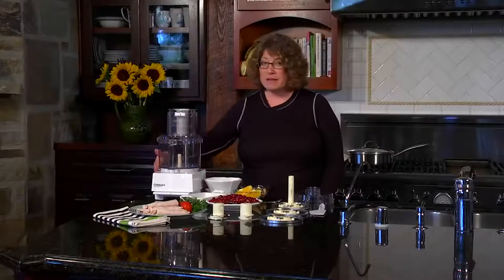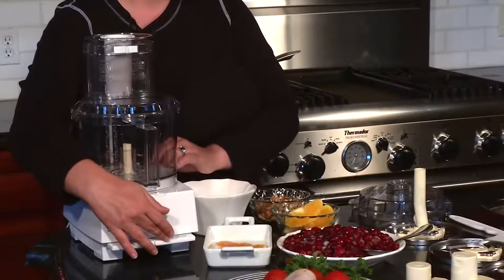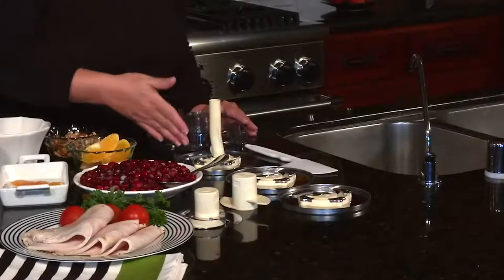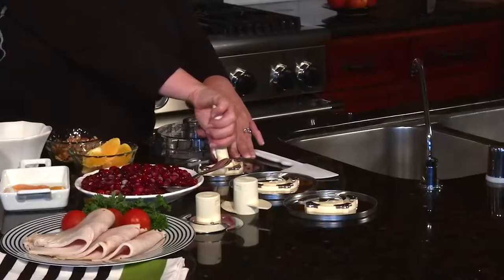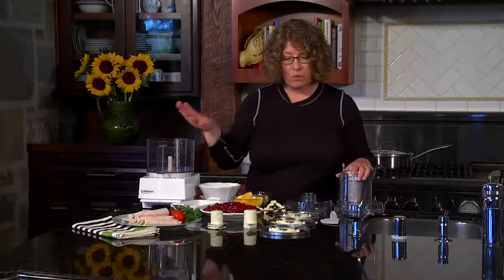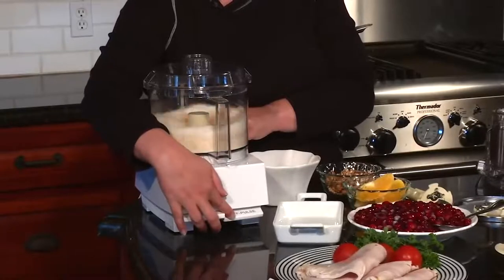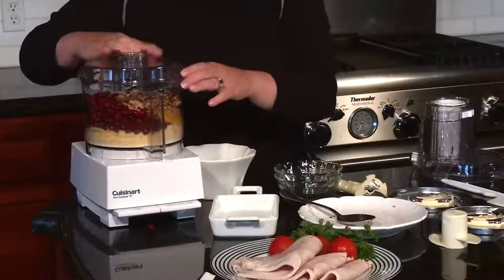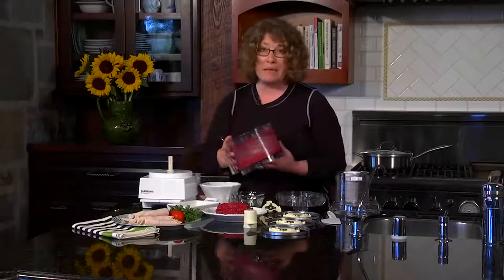Cuisinart DLC-8SBCY Pro Custom 11-Cup Food Processor, Brushed Chrome